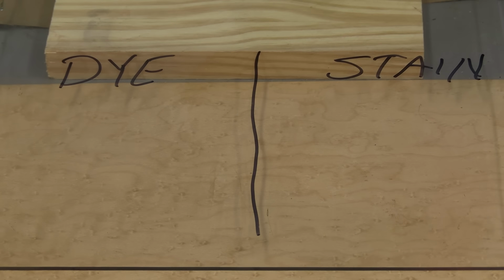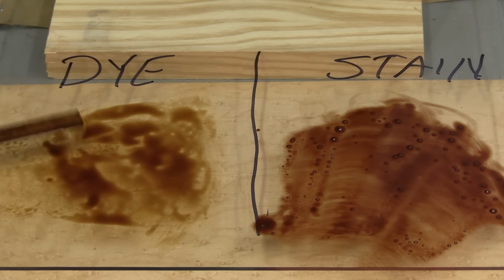What the Pros Won't Tell You, What's Best, Wood Dye or Wood Stain?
Choosing what woodworking finish to use is key to getting excellent results. Wood dye can be a great alternative and in many cases can be far superior to wood stains, but it really depends on the wood you are using, where the wood project will live and what it's purpose is; for example a wooden fence that lives outside, subjected to rain, wind, snow and sunlight is not a good candidate for wood dyes, on the other hand most Luthiers (custom guitar & violin makers etc.) will seldom use stain because of the "grain blocking" features of wood stain; when finishing any woodworking project to it's best, knowing what finishes to apply is just as important as knowing what woodworking tools to use.